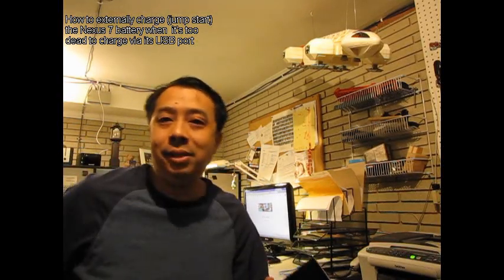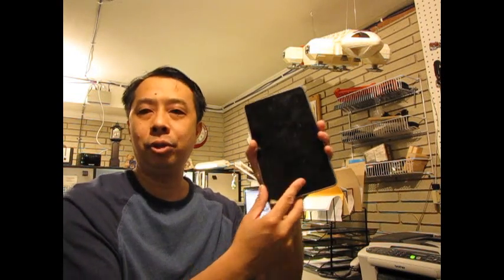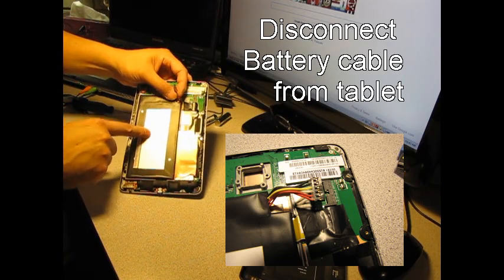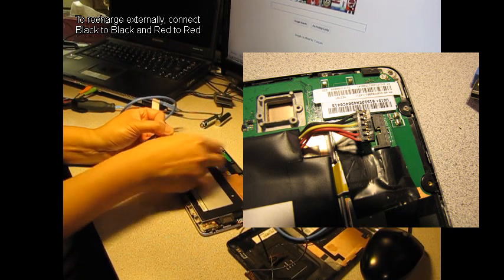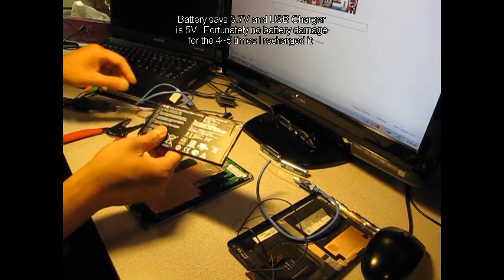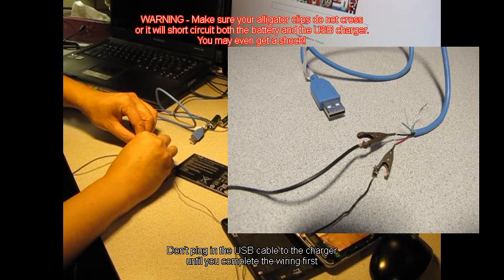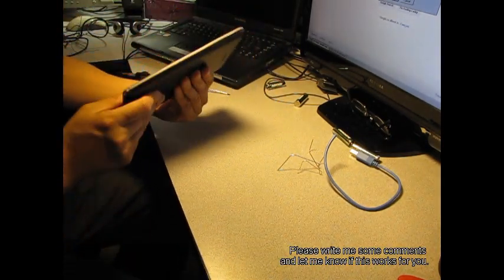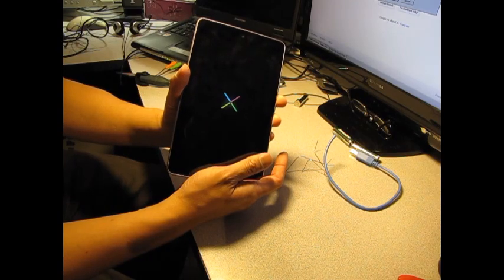Externally Jump Start Your Dead Nexus 7 - Final solution when all else fails!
Your Google Nexus 7 is completely dead and won't power up despite simultaneously pressing the volume and power buttons.  Here's how to externally charge (or jump start) its battery so you can finally bring it back to life!

What's happening is that your Nexus 7 battery is so dead that it could not complete its last shutdown sequence.  Stuck in a state of limbo, the tablet won't even allow you to recharge its battery through its USB port. This video shows you how to charge the battery outside of the tablet.  By charging the battery externally, your tablet will finally get the power it needs to complete its last shutdown sequence and reboot back to life!